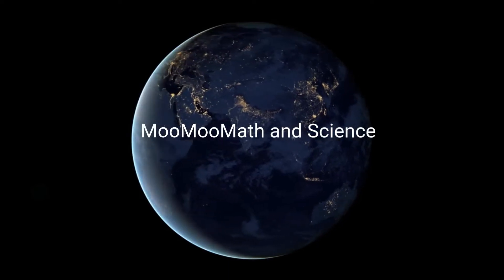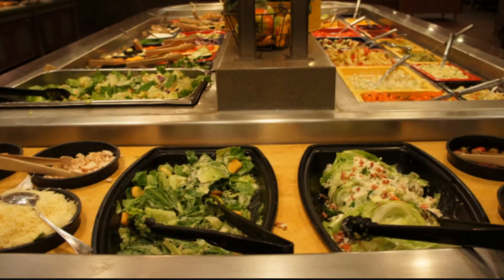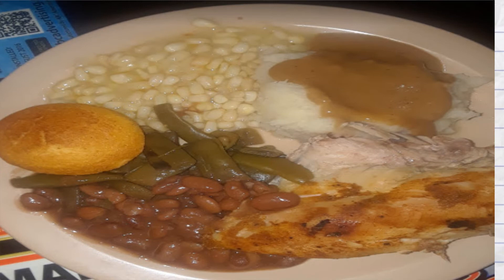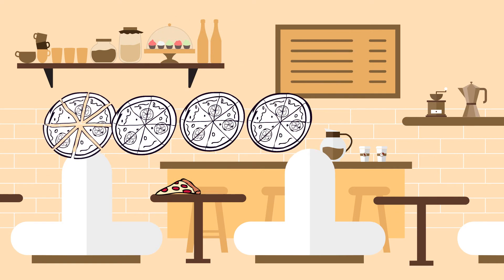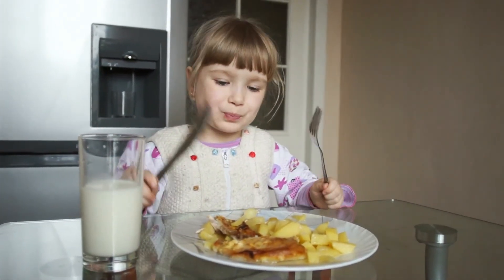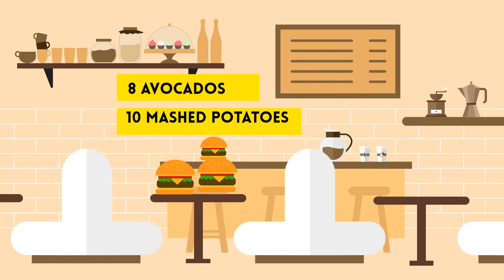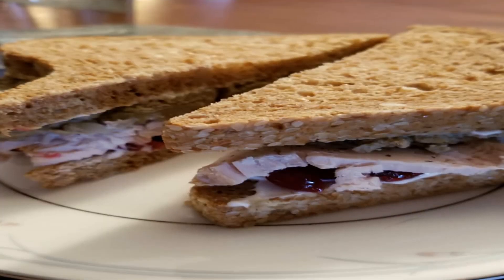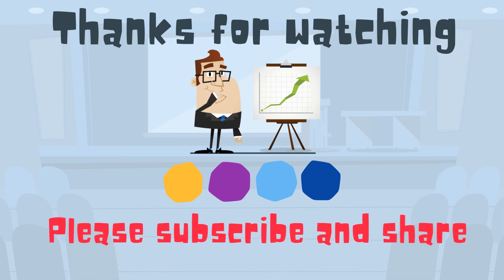Average number of calories we should eat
How many calories do we need each day?  A Calorie is a measure of energy and equals the energy needed to raise the temperature of 1 kilogram of water through 1 °C
Most food labels are measured in Kilocalories which is equal to 1000 calories.
The average male needs 2500 Calories a day and most females need 2000 Calories.